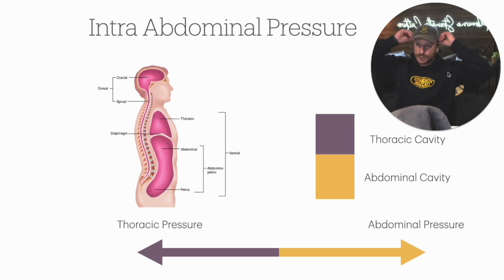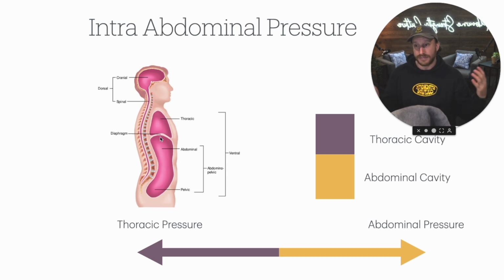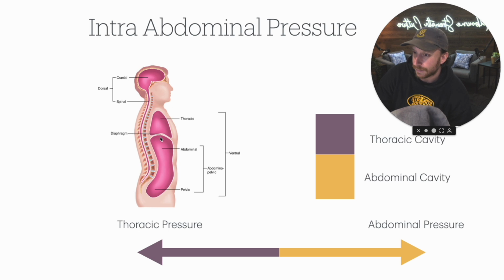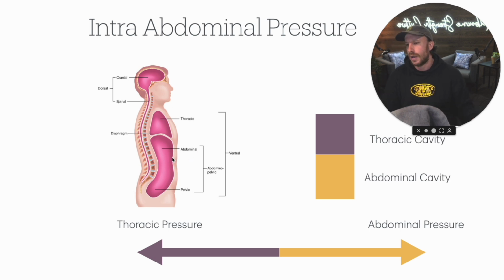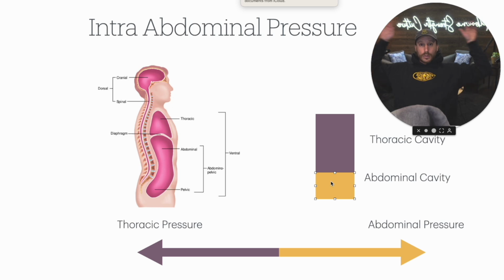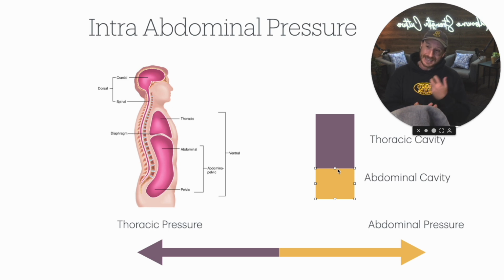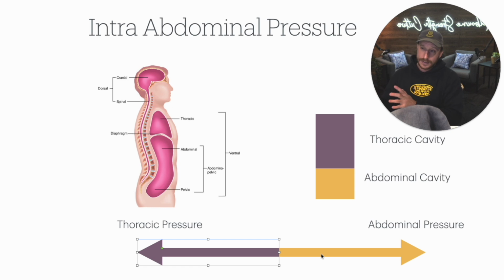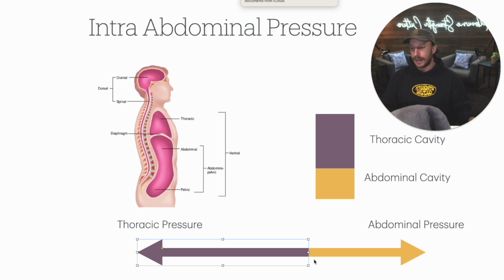Intra Abdominal Pressure Is Not About Maximising Air Intake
Would love to hear your thoughts, drop a comment if you have any questions or any specific topics/ ideas you would like me to discuss on the Training Model YouTube channel or Podcast.

Code: 'YOUTUBE' to save 15% on all courses and mentorships